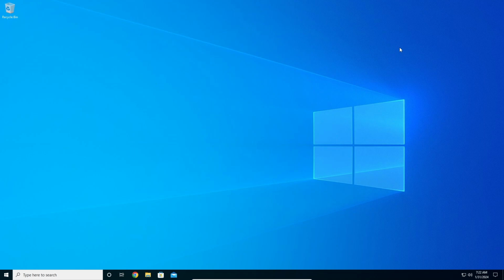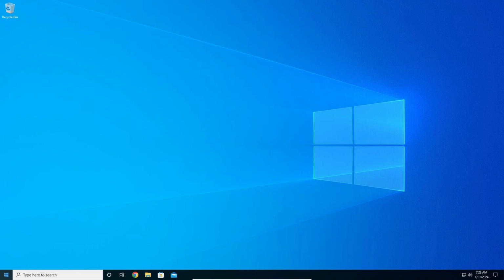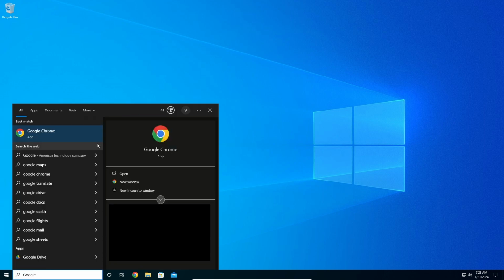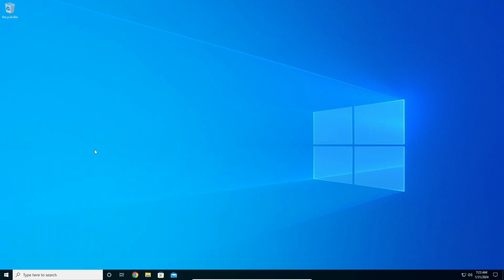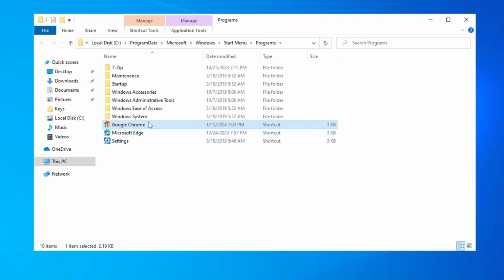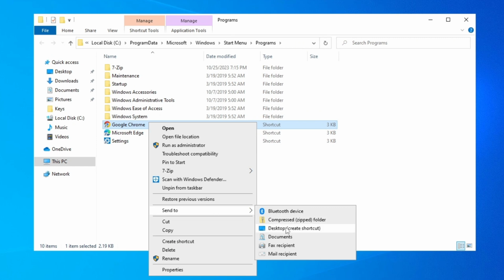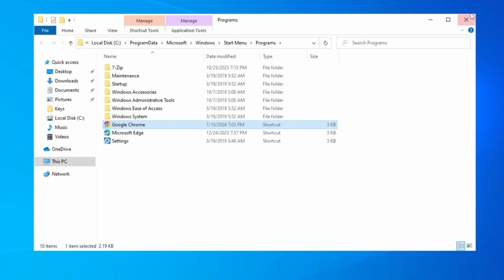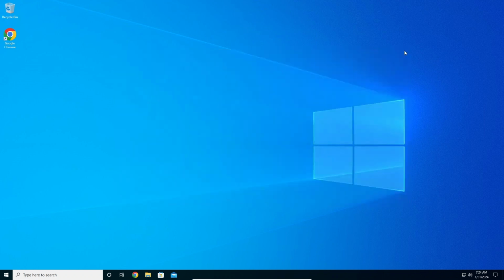How to add desktop shortcuts for your favorite programs in Windows 10/11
How to add your favorite program icon on the desktop in Windows 10